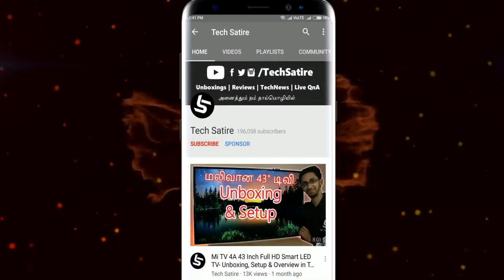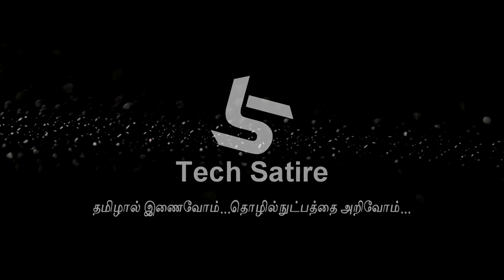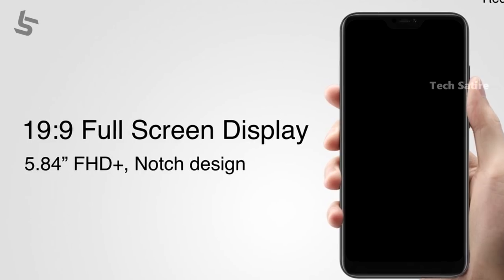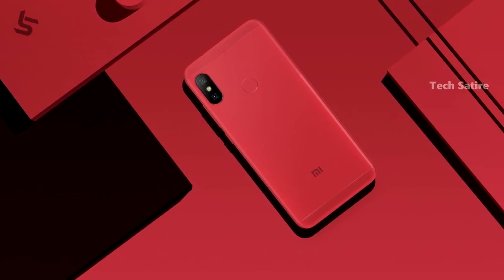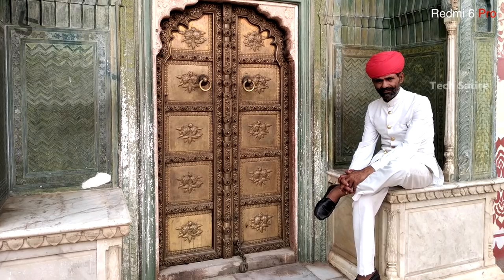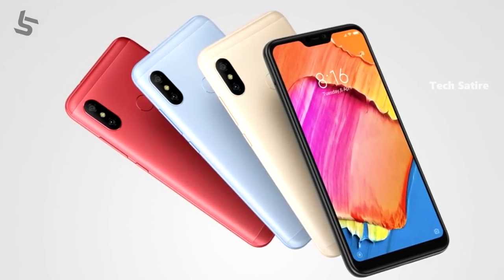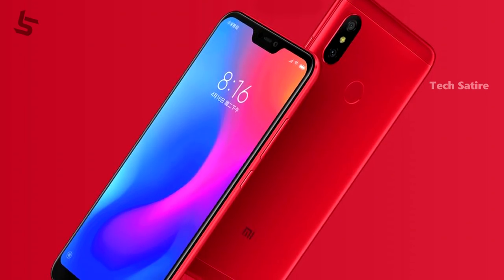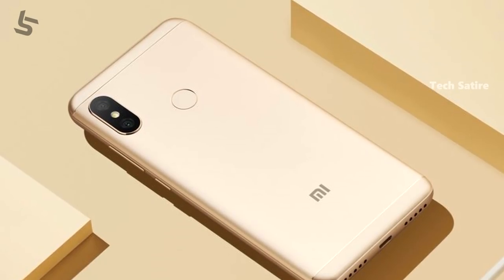Redmi 6 Pro - இந்த போன் எதுக்கு Xiaomi? வாங்கலாமா கூடாதா?🤔 | Tamil | Tech Satire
Redmi 6 Pro - Not a Review! Specs & My Opinions in Tamil - Better than Redmi Y2 & Zenfone Max Pro ? ( Mi A2 Lite ) | Tech Satire

Edit: Only the Redmi 6 & 6A supports Dual VoLTE, not the Redmi 6 Pro!